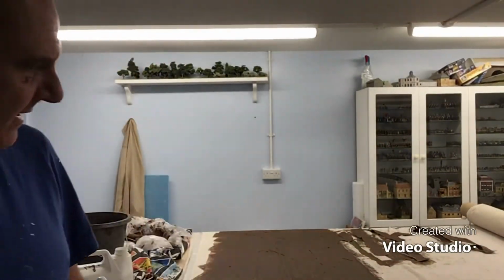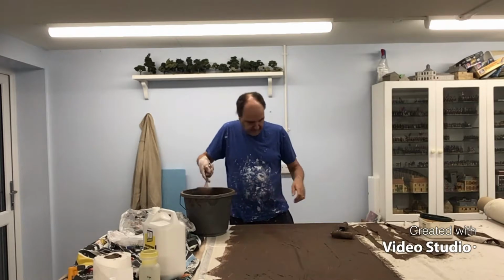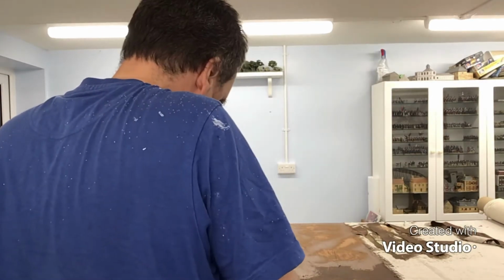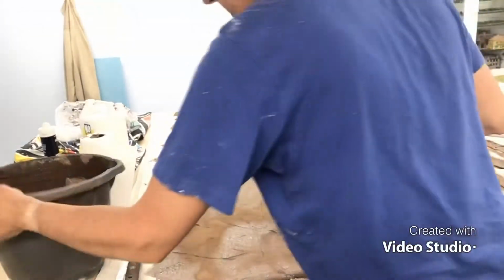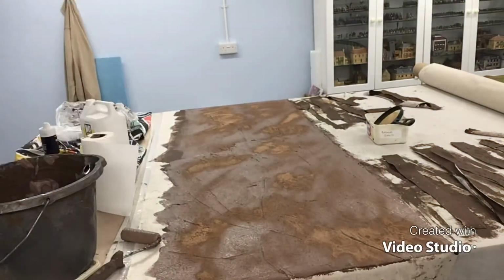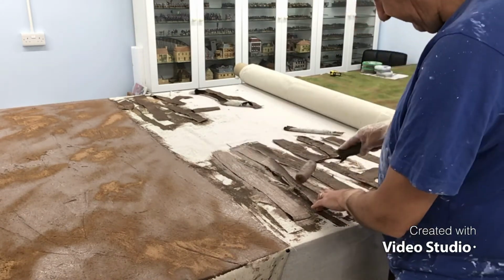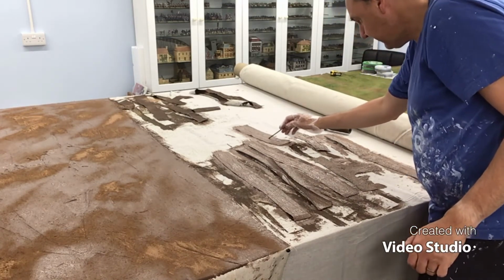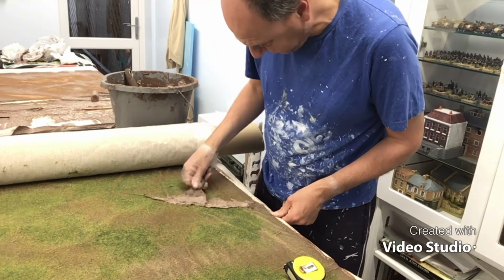Terrain mat making part 2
Second video with regard to the making of my terrain mat.